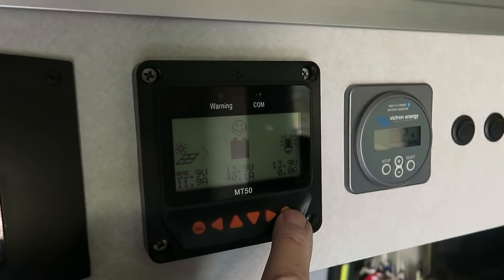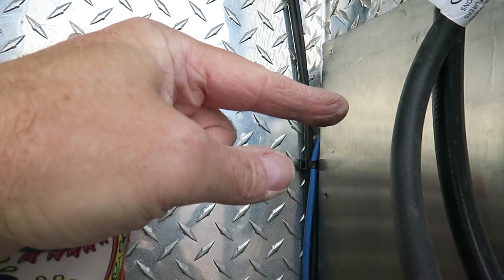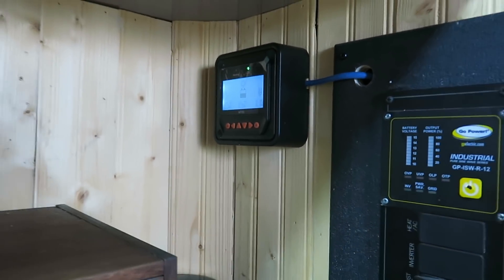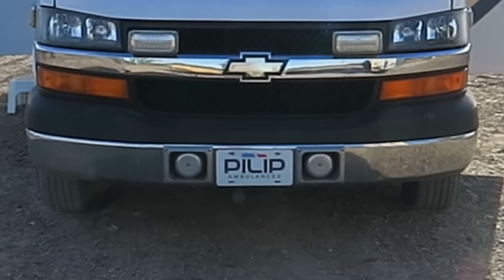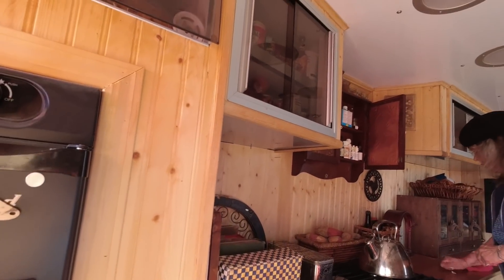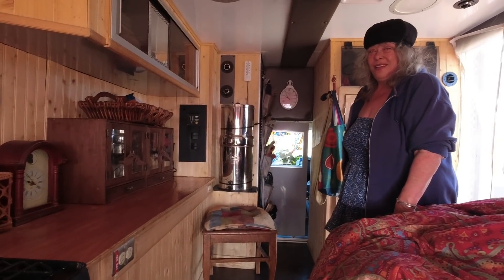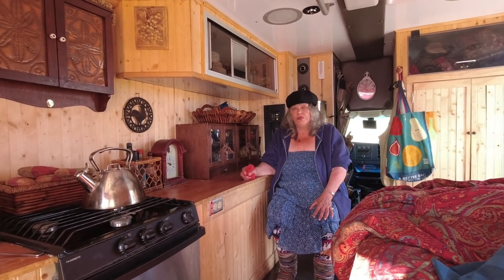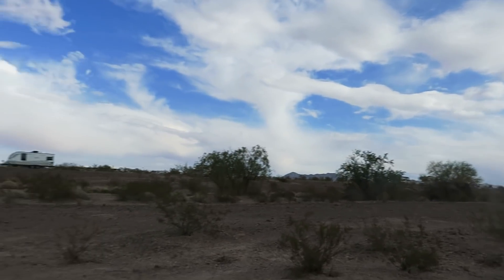Custom Ambulance Conversion Tour | Quartzsite Solar System Finished | Ambulance Conversion Life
We meet Pam and get a look at her custom ambulance conversion as well as see her finished solar charging installation. This is the best looking rig interior I've seen!

###  Winter Mailing Address: DEC 01, 2021 - FEB 21, 2022  ###
David TCM
852 W Cowell St
A798 Box 30

To receive a campulance man or a lefty sticker ($10) also provide your address for mailing.

### To see Amazon items installed in the campulance click here ###

### Be a part of our adventure and purchase us a gift from our Amazon Wish List  ###

My name is David and with my dog Lefty we live full time in our ambulance conversion RV. I made this change to my life and you can too!

The Campulance is a 2002 Ford E450 Marque Commando 164 Class III ambulance powered by the Ford 7.3l Powerstroke turbo diesel engine and a 4 speed 4R100 transmission. Lefty is a 65lb Staffordshire Terrier (best I can tell) that came from the Verona Street Animal Shelter in March 2014 at the age of 9 months. We have been living full time in the campulance since July 2019.